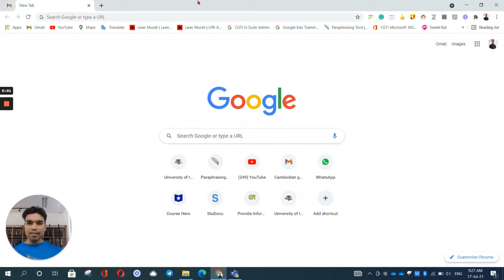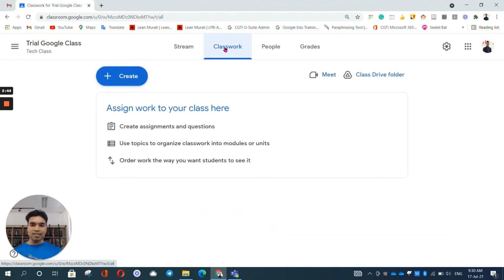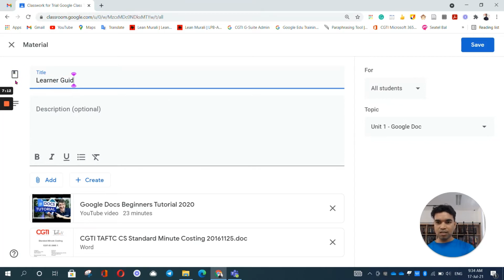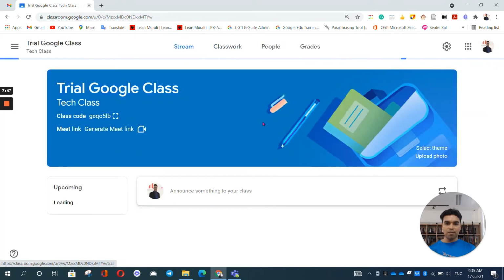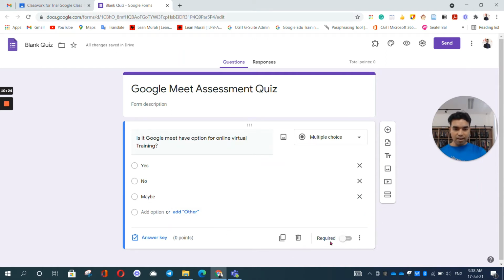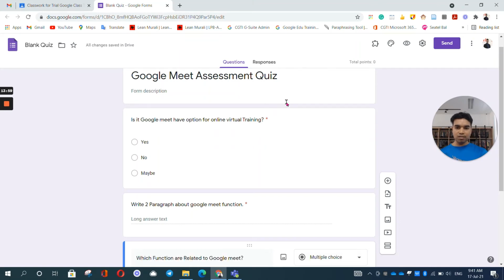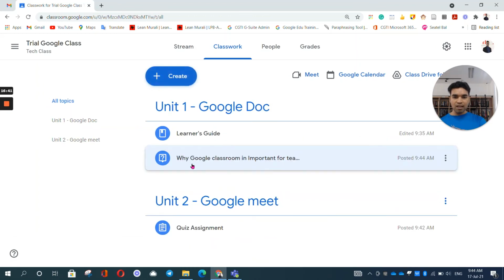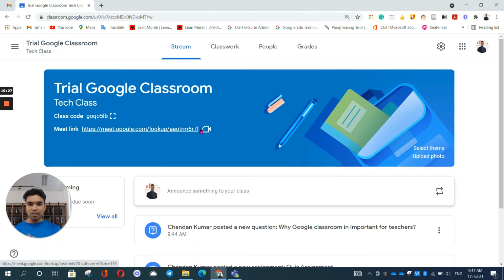Google Classroom Tutorial for Beginner Teachers